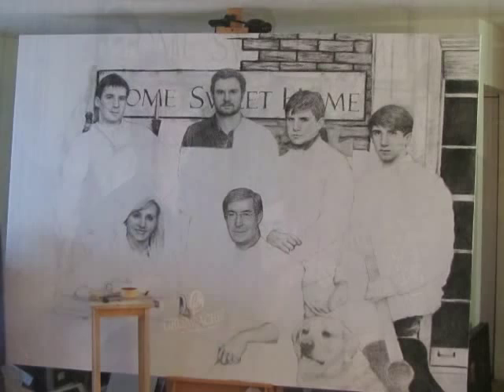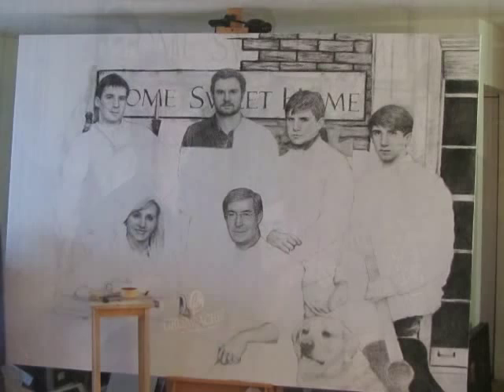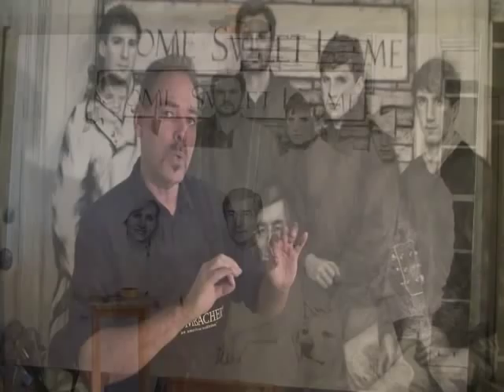Moore Project - Classical Oil Portrait (Verdaccio stage.)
This is the latest video of my Classical Oil Portrait Project. I make these videos for my clients, to let them know where I am on the project. Sorry for the gaffs and awkward pauses. Though I try to do my best, this isn't for television. I have to do it for their benefit but I would much rather be painting!